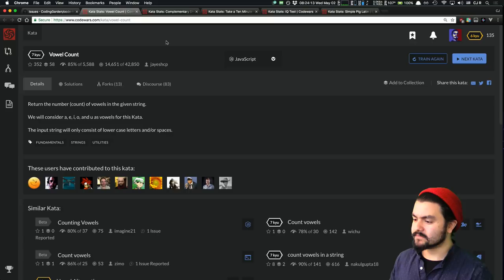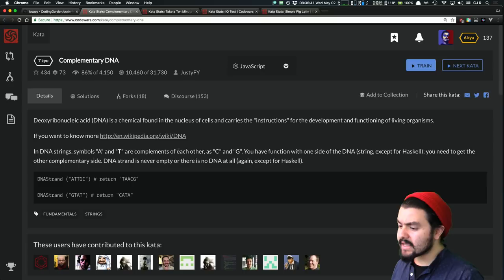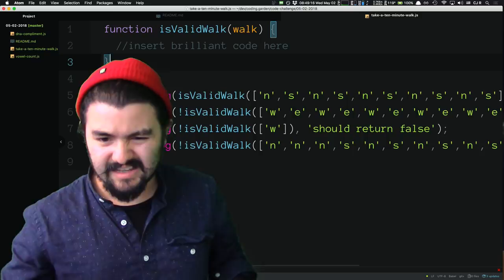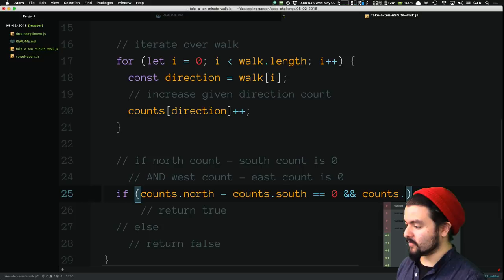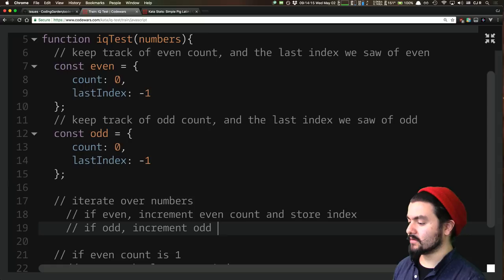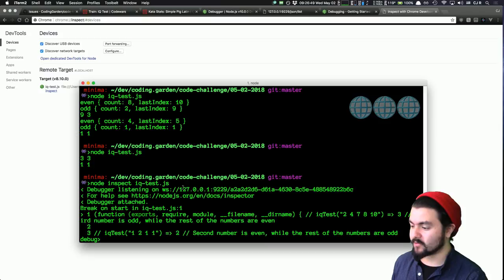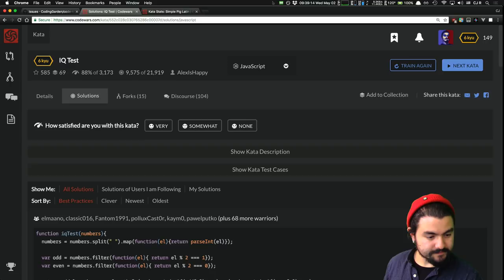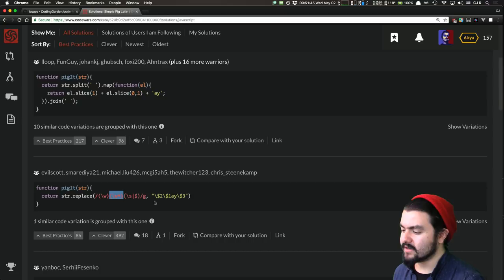Code Katas #3 - dna-compliment, iq-test, pig-latin, ten-minute-walk, vowel-count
Show starts at 2:32